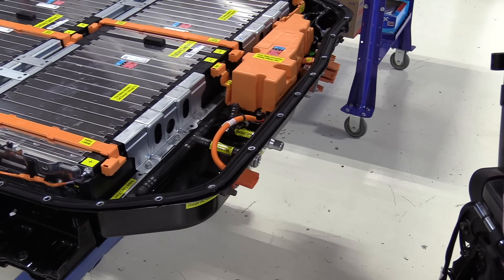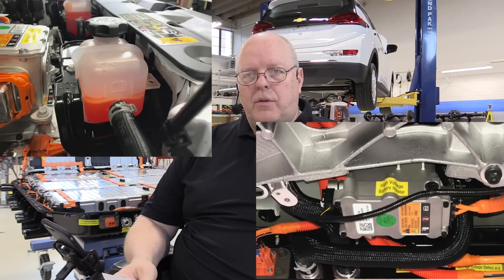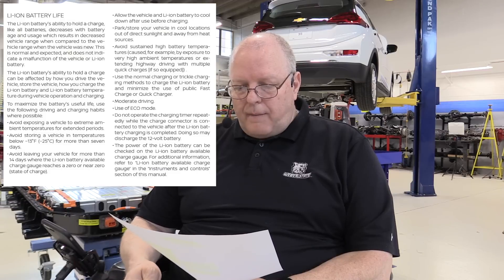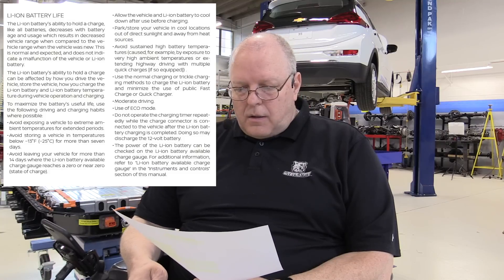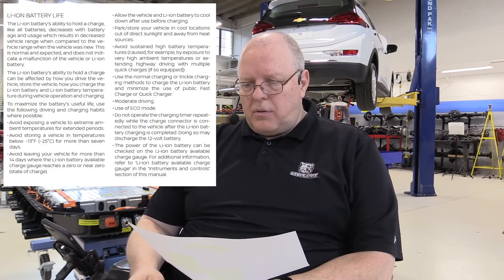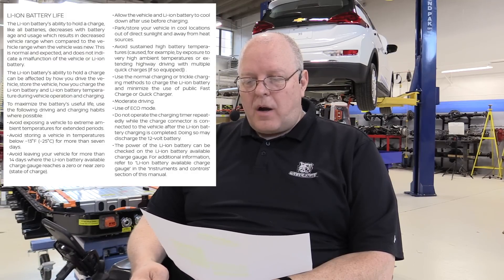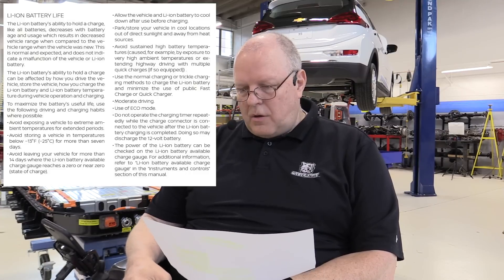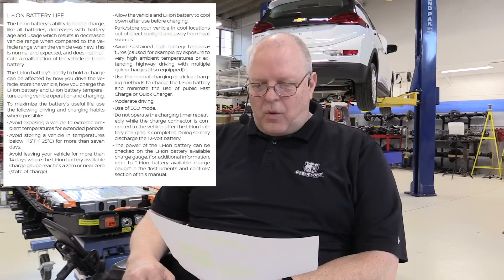Leaf EV vs Bolt EV - Expected Li-Ion Battery Life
See what the 2018 Leaf owner's manual tells us about Li-Ion battery life.

CORRECTION:
I was wrong, there is no airflow through the battery from the passenger compartment. According to the owner's manual, the climate control system can come on while charging, but it does not say why. Maybe it is because the battery gets too hot and heats up the passenger compartment. The Leaf battery is inside a sealed housing under the vehicle.

TIMELINE:
0:00 Introduction
0:12 Thermal Management of Bolt and Volt batteries
0:33 The battery life of previous Volt batteries
1:00 2018 Nissan Leaf battery disappointment
1:40 MUST-SEE: Page EV-20 of the 2018 Nissan Leaf owner's manual
2:00 MUST-SEE: Factors that affect the Leaf's battery life
4:55 Factors that affect the Bolt's battery life
6:55 Video summary

ABOUT US
Weber State University (WSU) Davis Campus - Automotive Technology Department - Advanced Vehicles Lab. This video compares the expected battery life of the 2017 Chevrolet Bolt EV to the 2018 Nissan Leaf EV. Nissan's own owner's manual lists the ways you can extend the battery life of its 2018 Leaf. You may want to read page EV-20 of the owner's manual of the 2018 Nissan Leaf before considering buying one.

W.S.U is a leader in Hybrid and Electric Vehicle education. This topic is taught as part of our 4-year bachelor's degree program. For information on joining the Weber Automotive program,

QUESTIONS FOR TEACHERS:
1. Does the Nissan Leaf battery use a liquid cooling and heating system?
2. What warnings are in the Leaf owner's manual regarding heat and battery life?
3. What limitations are there regarding the use of the fast charge option on the Nissan Leaf?